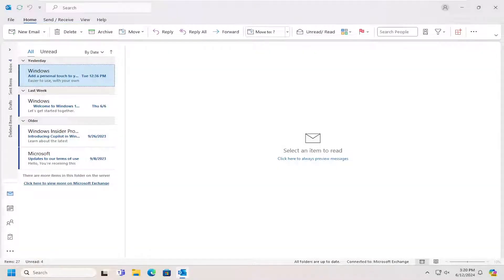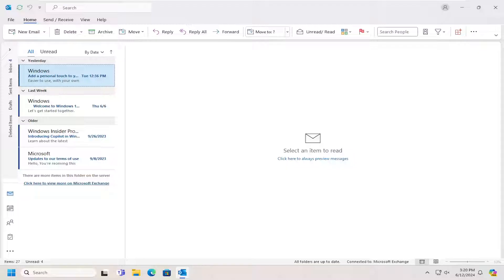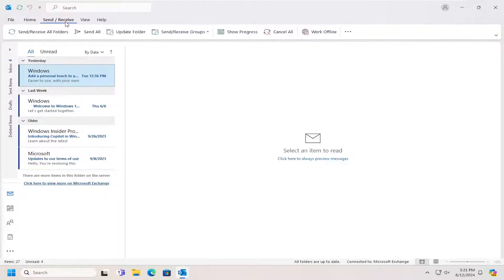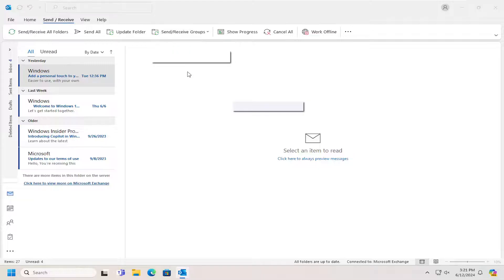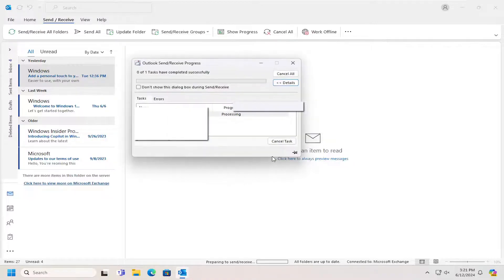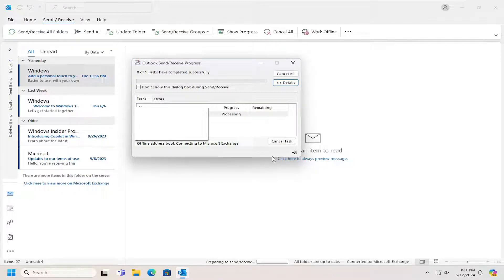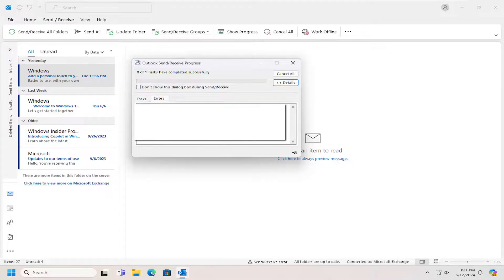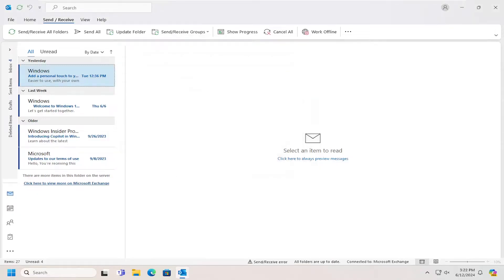How To Download Outlook Address Book [Guide]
Offline Address Book is a feature in Outlook that allows you to download a copy of lists of contacts from your address book.

Learn how to download your Outlook Address Book with this step-by-step guide. Managing your contacts is crucial for efficient communication, and downloading your Outlook Address Book allows you to have a local backup or easily import your contacts into other applications. This tutorial will walk you through the process, ensuring you can access your contacts anytime, even offline.